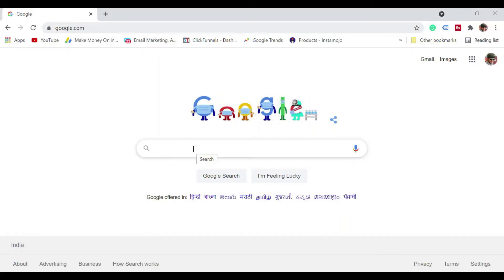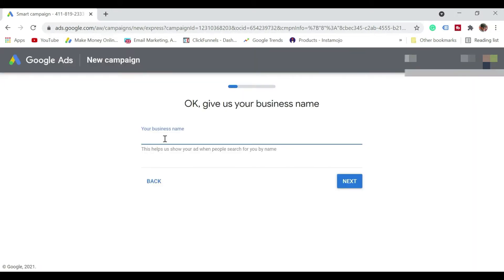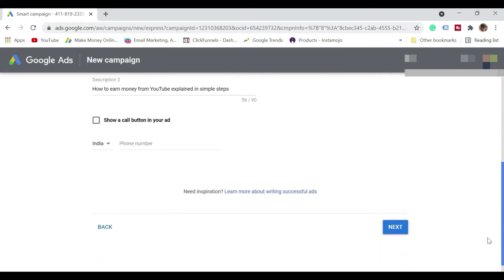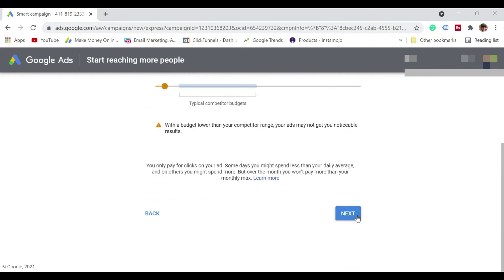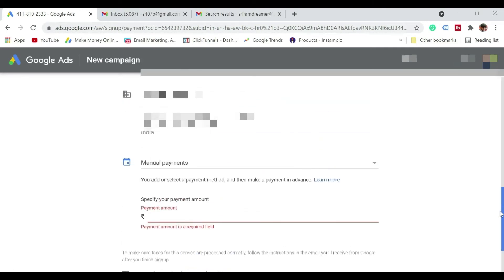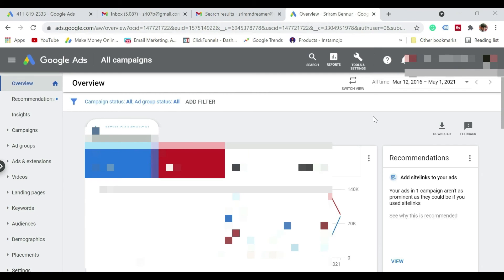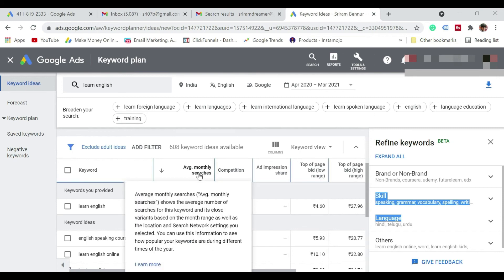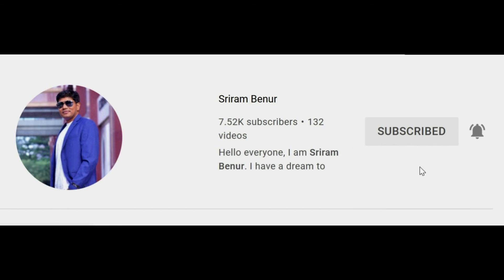How to create Google Ads Account (2021) to Promote Video and Use Keyword Planner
In this video, I will be showing you how to create a Google Ads account so that we can Keyword Planner and also promote youtube videos using Google Ads.

Free Webinar - Learn how to grow YouTube channel fast

In this YouTube Masterclass, you can learn
How Does YouTube Work?
Is This Something You Can Try?
2 Important Skills Needed To Be A YouTuber
3 Secrets To Building A Successful YouTube Channel
How Much One Can Earn From YouTube?

You could also get a copy of my book on Amazon.